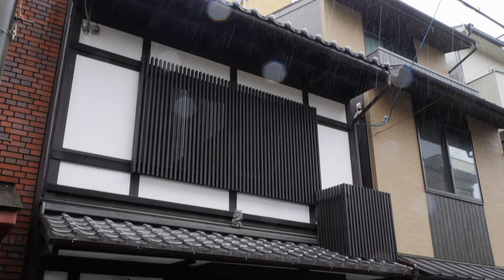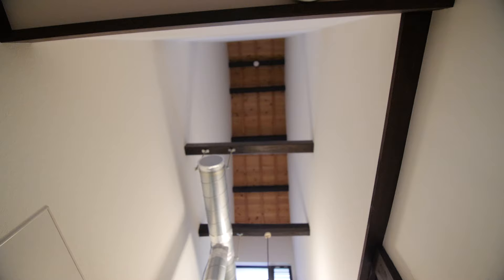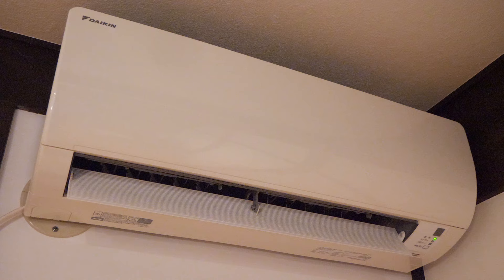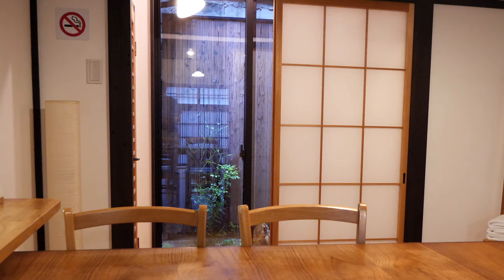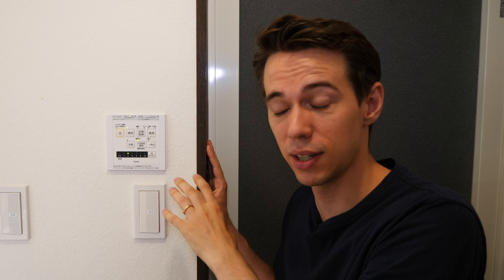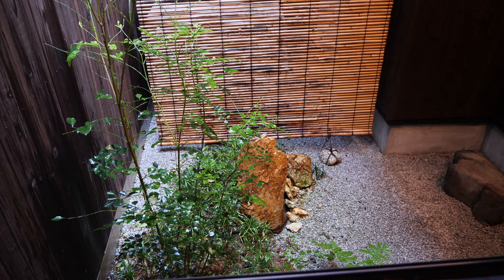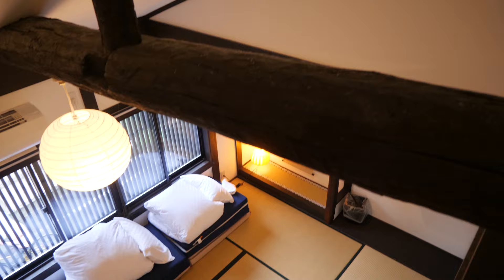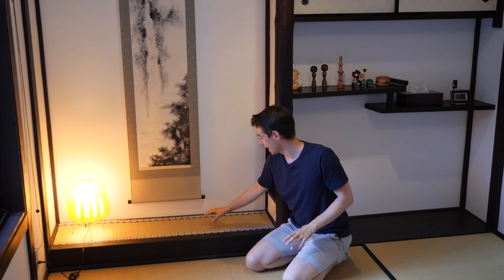Kyoto House Tour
Traditional Kyoto townhouse tour.
Traditional townhouses (Kyomachiya) are a lot what gives Kyoto it's charm. In this video, we are looking at one of these beautiful traditional Japanese houses.

-- GEAR I use for making my videos --
The BEST travel tripod money can buy
Great camera for video making
Versatile lens with a lot of bang for the buck
Low light prime lens
Amazing, cheap lens for a lot of background blur
You’ll need this to use it
Action cam with fantastic stabilization
Fantastic on-camera microphone
Lavalier mic, perfect for YouTube
The best audio recorder you’ll use for the next 10 years (I own the previous version)

0:00 Wise words
0:35 Kitchen
1:12 Tatami room
1:34 Dining area
2:18 Special announcement
2:39 Garden
2:59 Toilet
3:13 Washroom
3:44 Bathroom
4:55 First bedroom
5:24 Second Bedroom